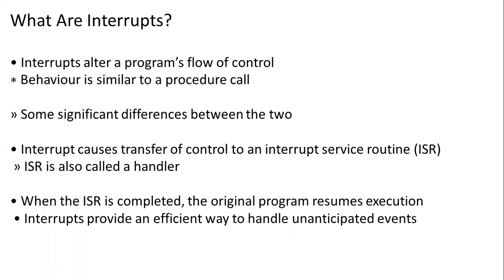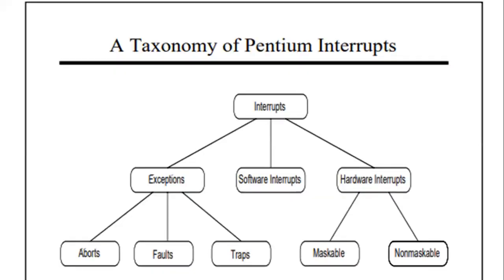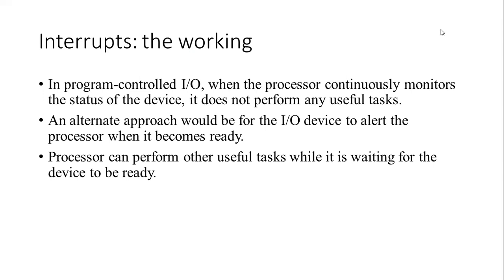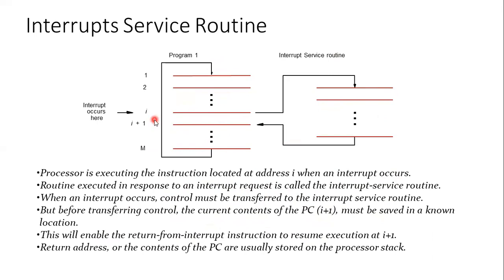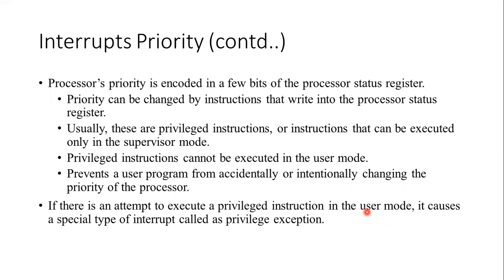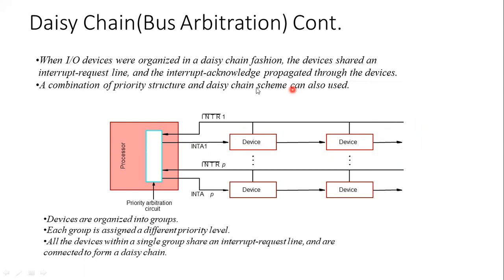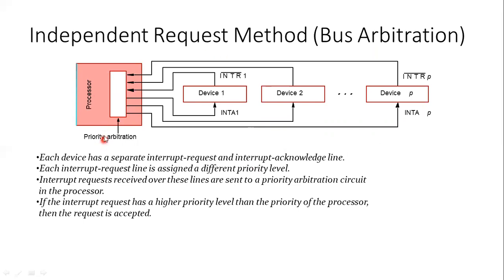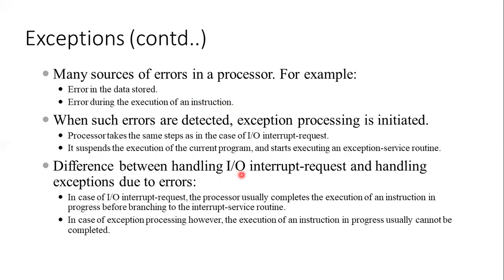Unit 5 Lec 2